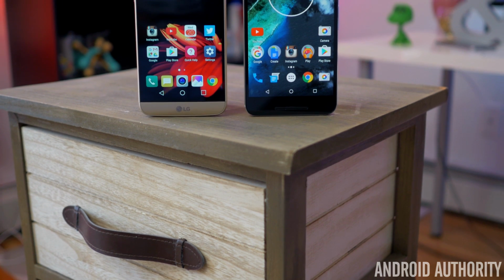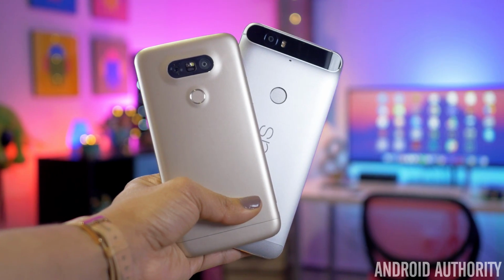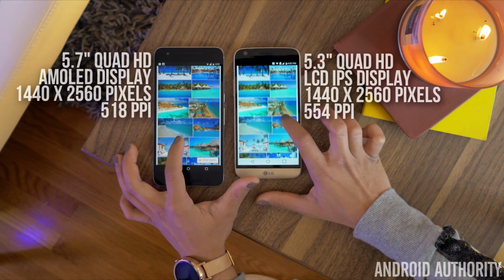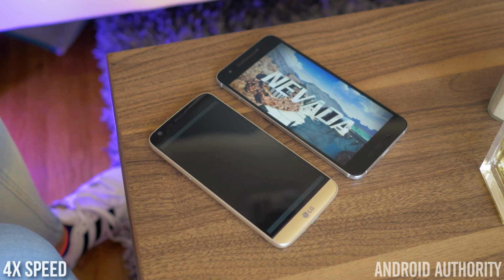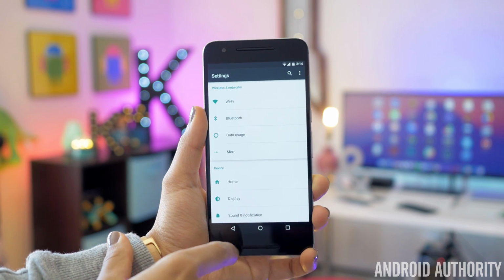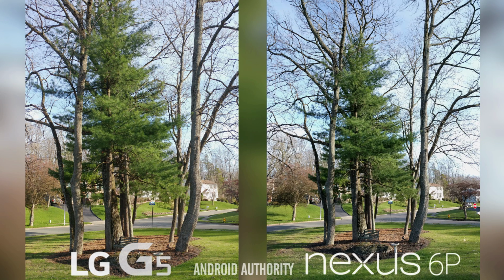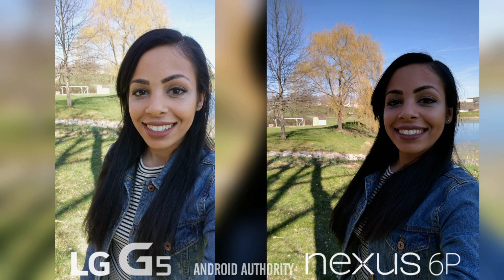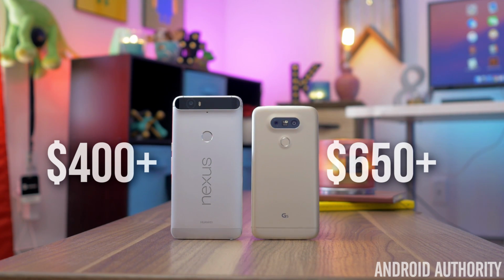LG G5 vs Nexus 6P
| Read full comparison

We pit the latest and greatest from LG against the best that Google has to offer, in this comprehensive look at the LG G5 vs Nexus 6P!